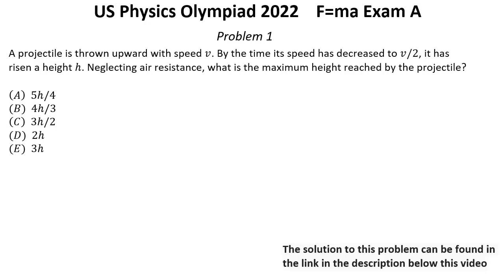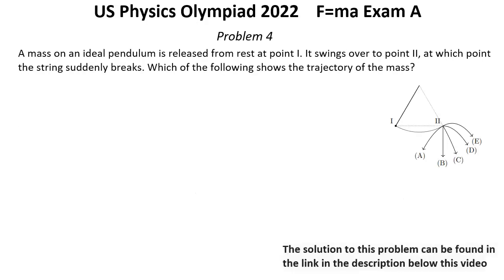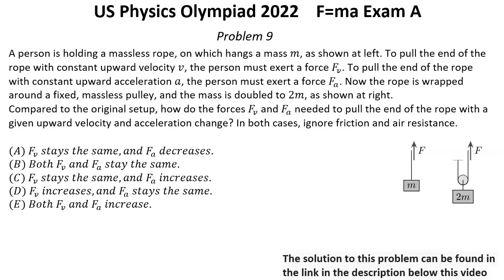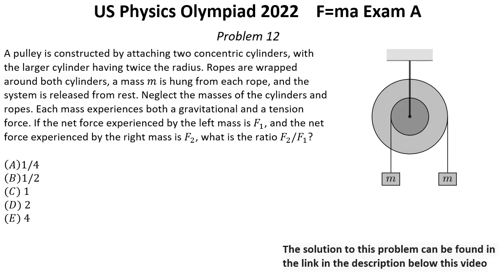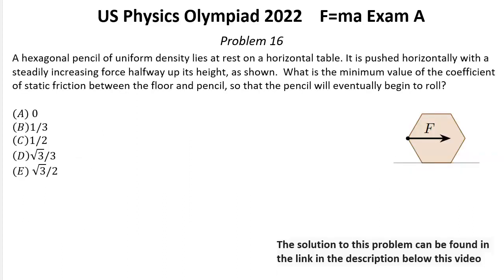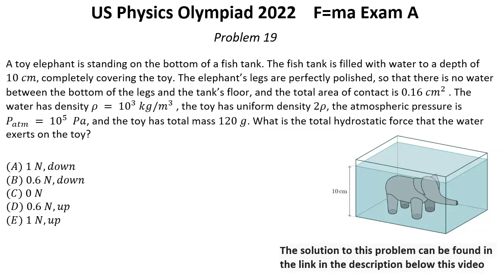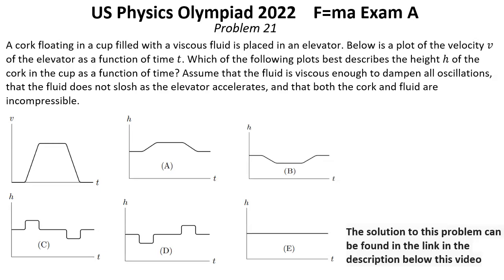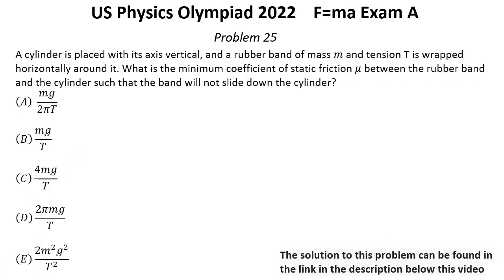US F=ma Physics Olympiad 2022. First Round. Exam A. Problems 1-25 of 25. Mechanics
In this video I presented problems 1-25  of 25  from 2022 year Olympiad. F=ma. Exam A

0:35 Problem 1
0:58 Problem 2
1:37 Problem 3
2:05 Problem 4
2:26 Problem 5
2:50 Problem 6
3:10 Problem 7
3:34 Problem 8
4:05 Problem 9
5:07 Problem 10
5:34 Problem 11
6:10 Problem 12
7:01 Problem 13
7:42 Problem 14
8:23 Problem 15
08:49 Problem 16
09:23 Problem 17
09:59 Problem 18
10:37 Problem 19
11:45 Problem 20
12:42 Problem 21
13:30 Problem 22
13:58 Problem 23
14:45 Problem 24
15:14 Problem 25